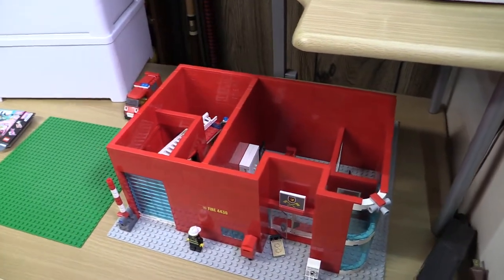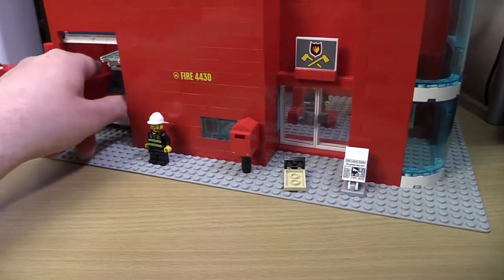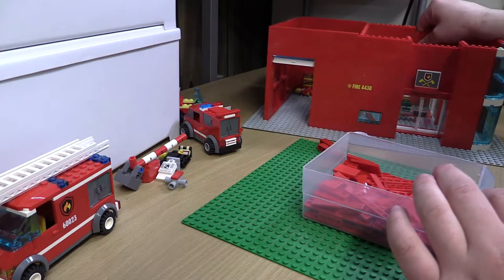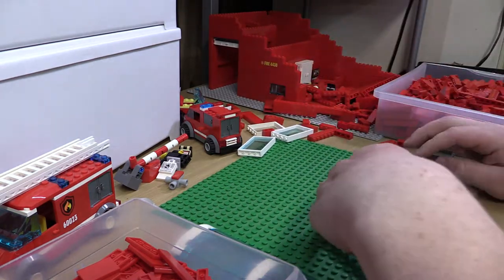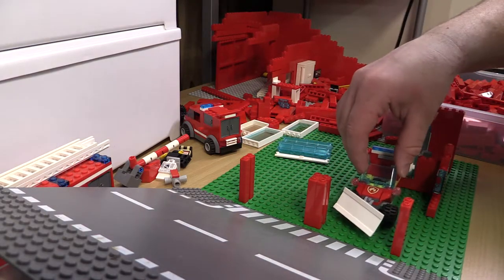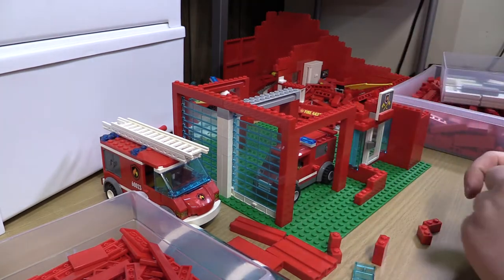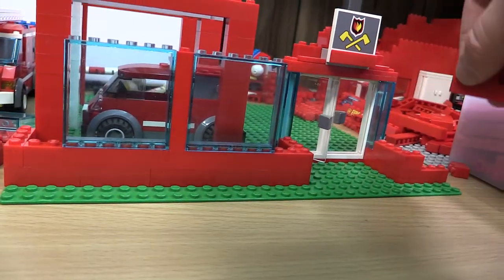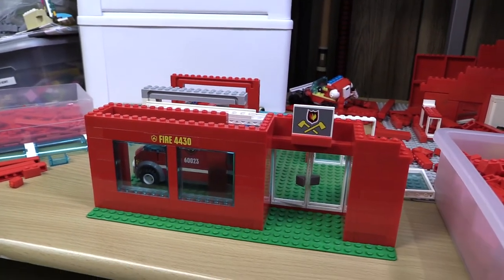LEGO Fire Station MOC Part 1